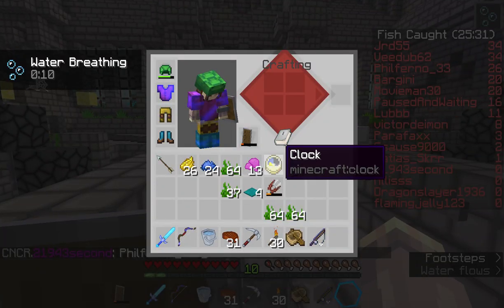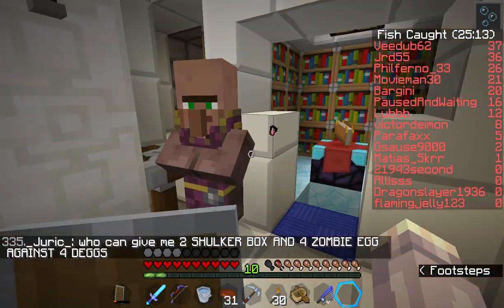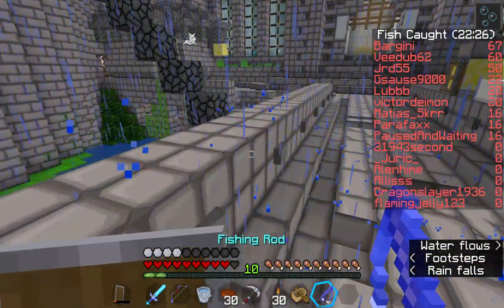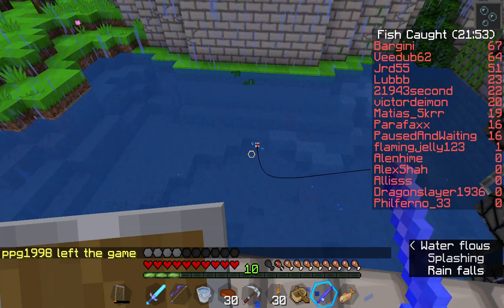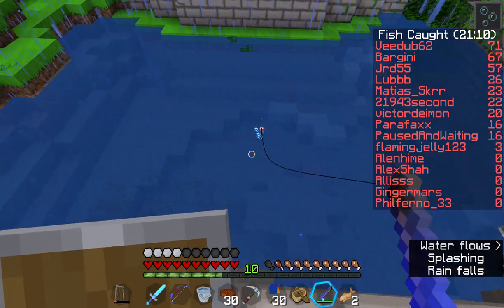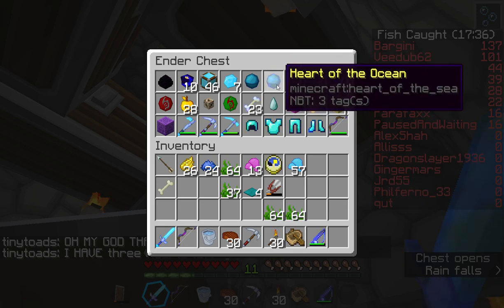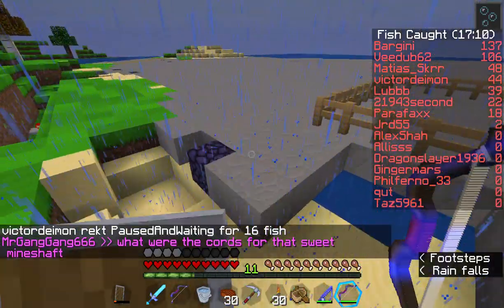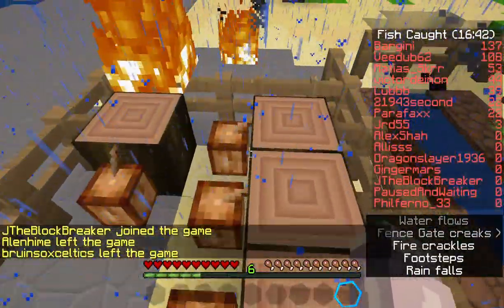bad day in minewind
im really stupid
i actually decided to upload so yay
and
uhhh